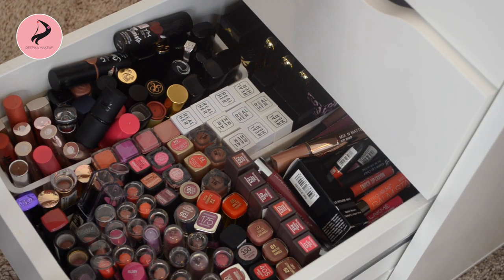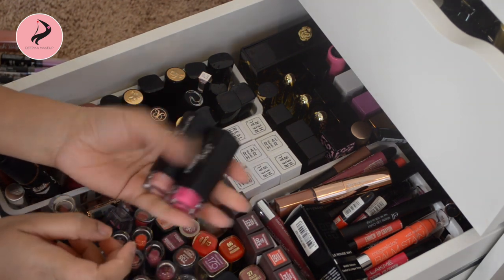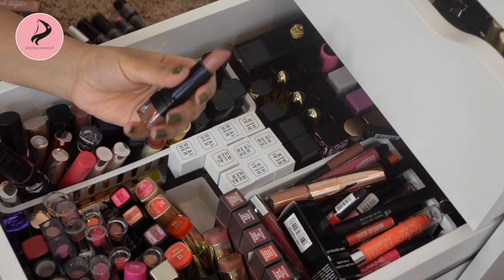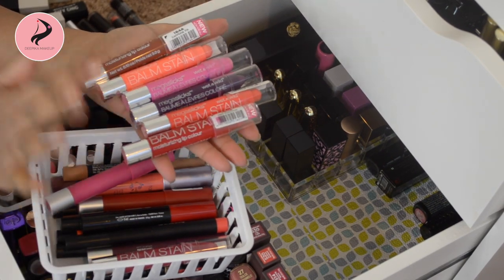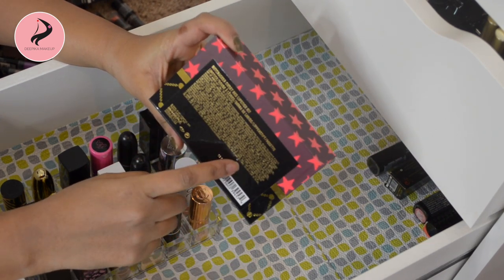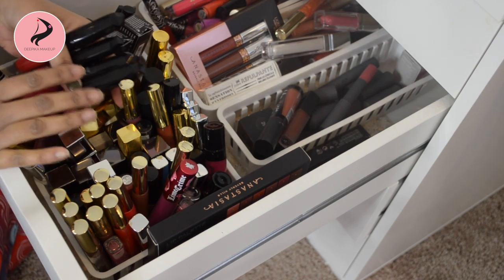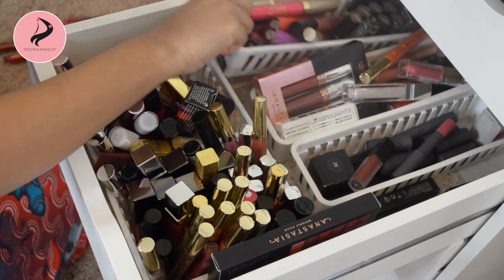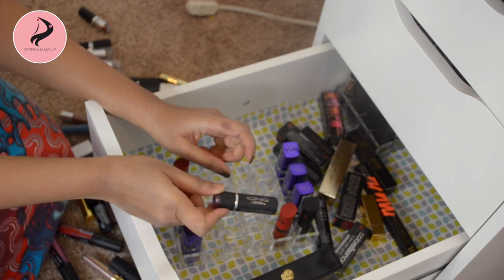First Stage Of Decluttering My Lipsticks, Liquid Lipsticks & Lips Gloss | deepikamakeup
♥What I'm wearing:
•Necklace- Ann Taylor
•Top- Calvin Klein
•Lips-
•Nails-

♥Make Money By Shopping Online.
Get additional cash back on you online purchases.

Sign up for Ebates, Mrrebates. Then search for the store you want to place an order and click on the store. You will be redirected to your shopping site and finish you order as usual. You will receive % of your purchase as cash.

FTC- All items were purchased with my own resources, unless otherwise noted/mentioned. This is a happy and positive place with only honest and true from heart opinion. Items marked * are sent to me for free